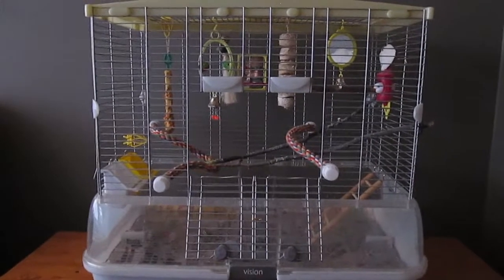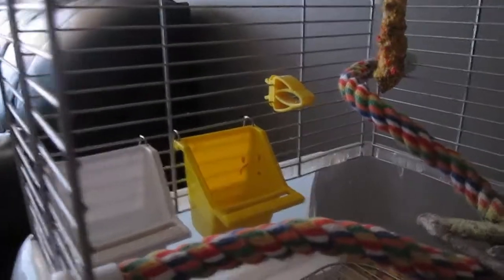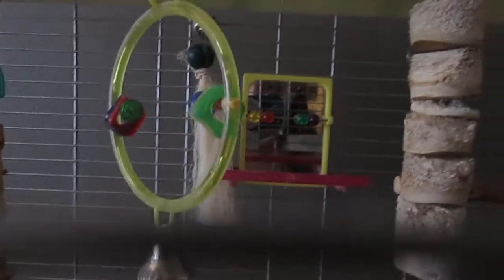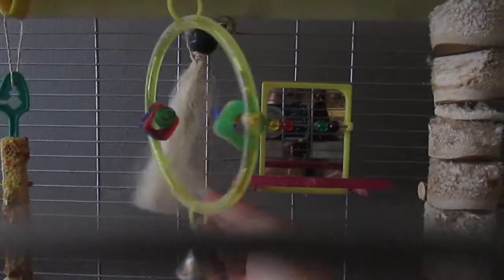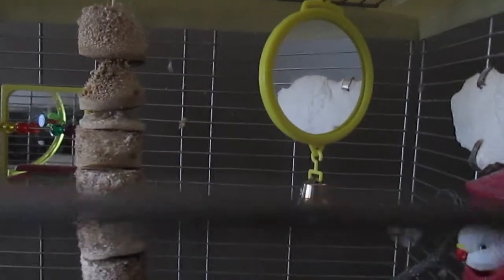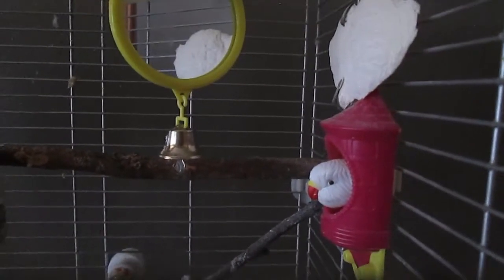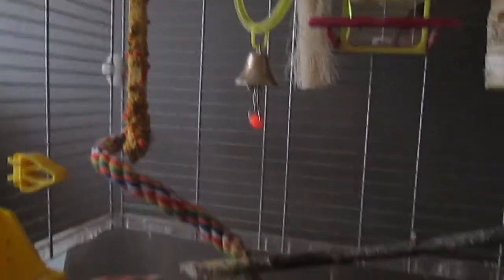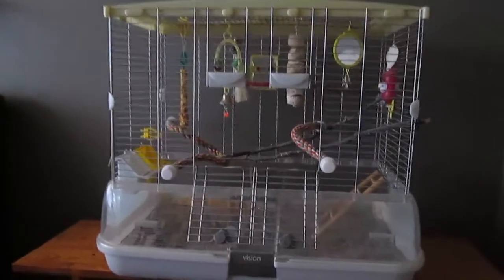Bird Cage Tour